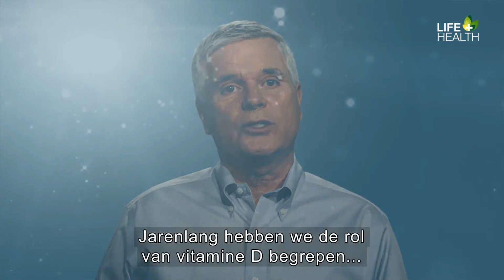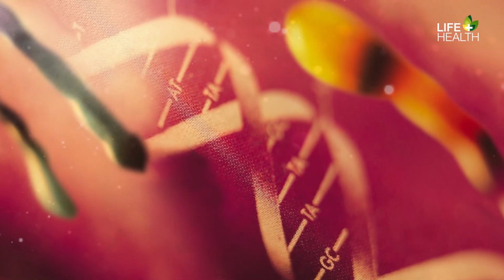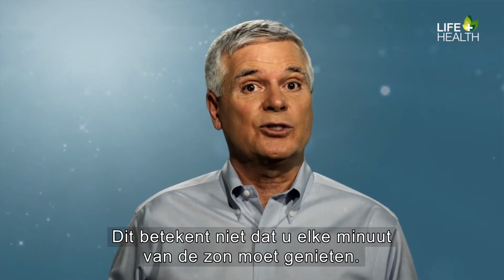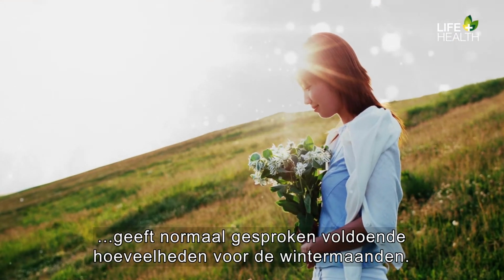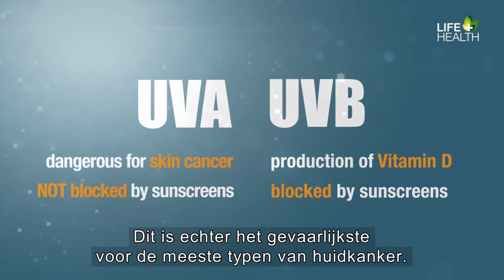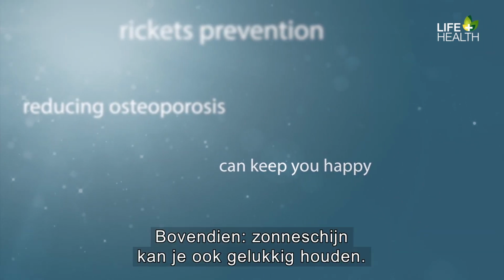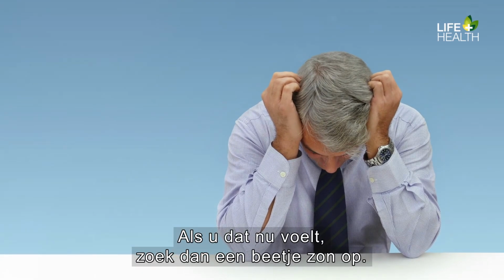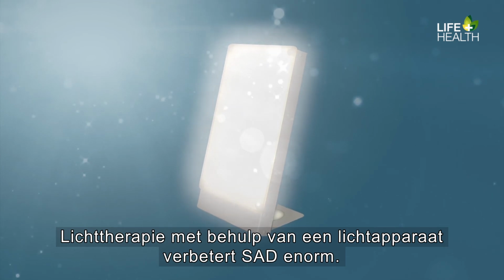Zonlicht Life and Health De 8 gezondheidswetten